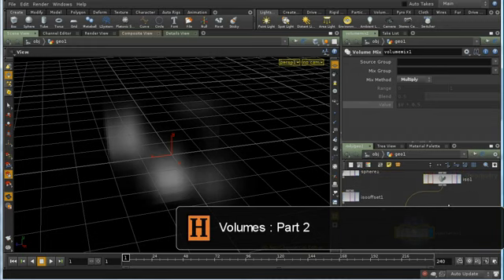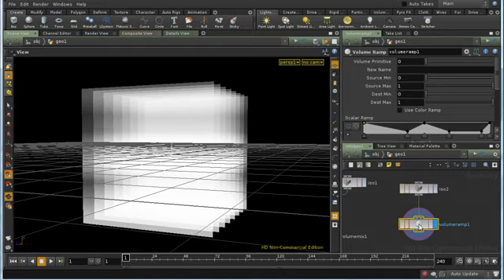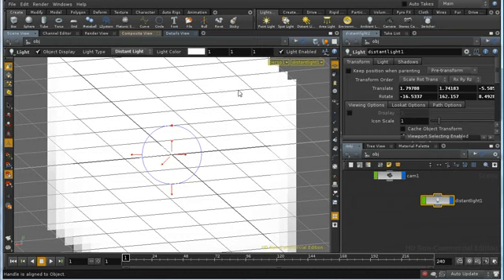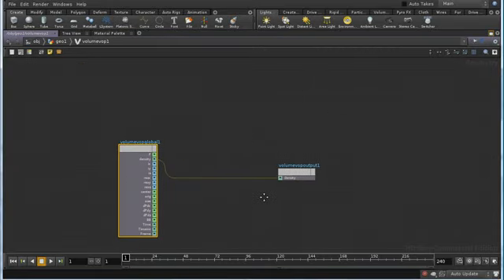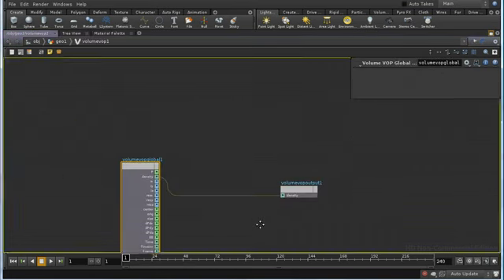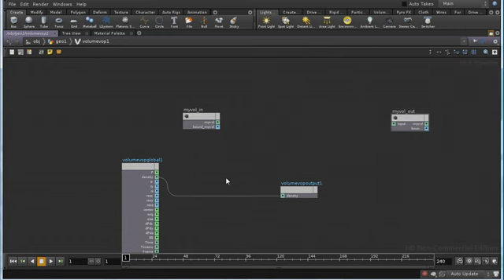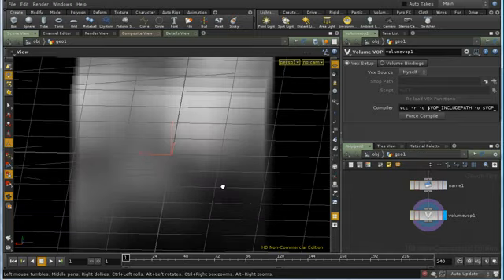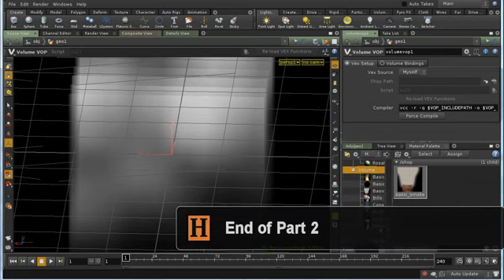Basics Volumes 2| Houdini Tutorials